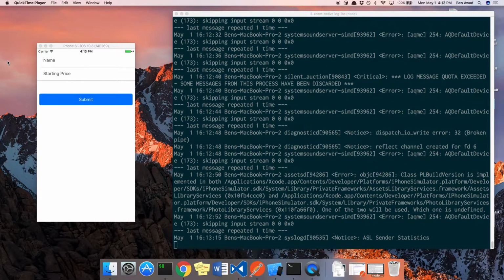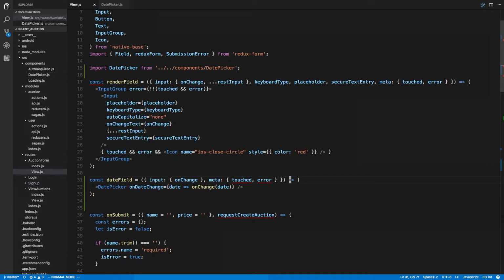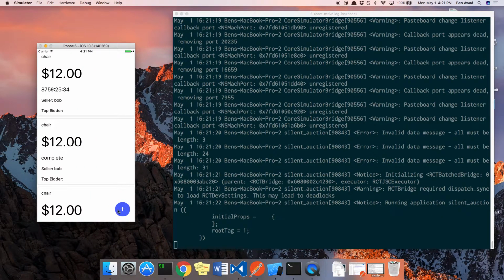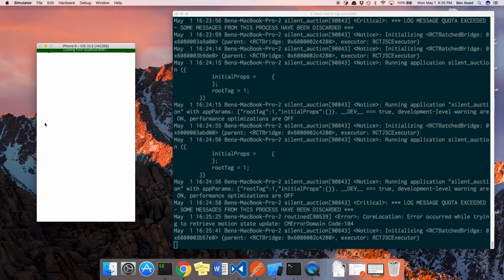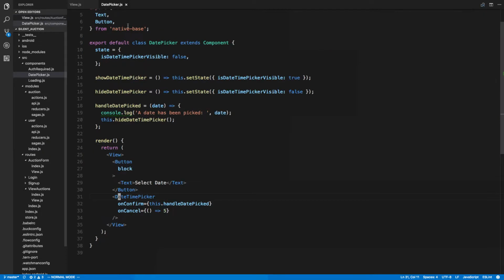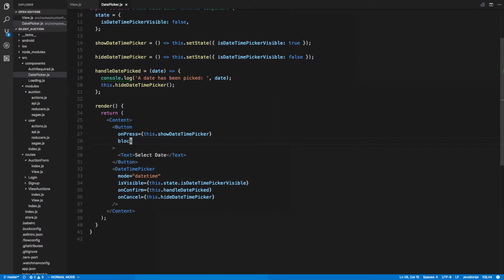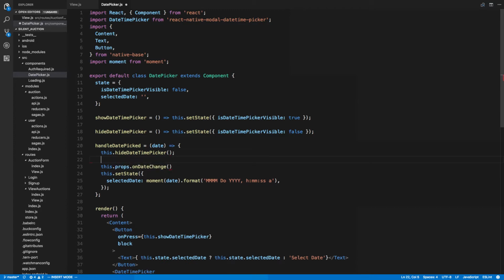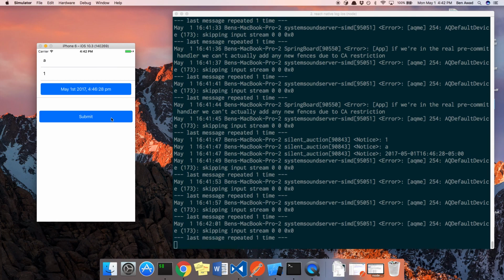React Native Tutorial - Silent Auction App Part 20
In this video, we add a datetime picker field to our form